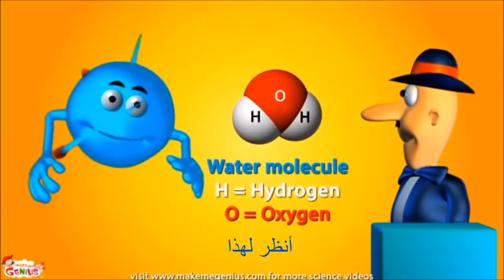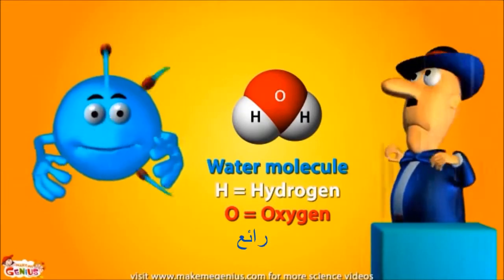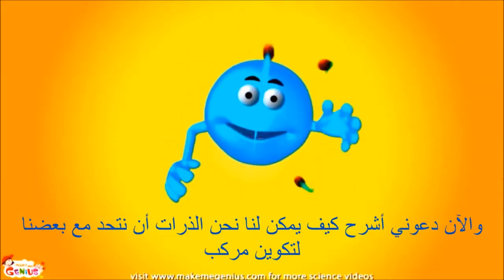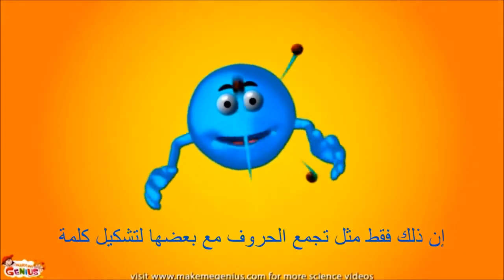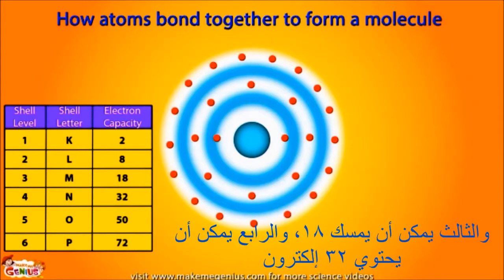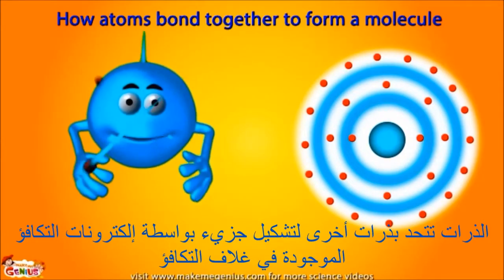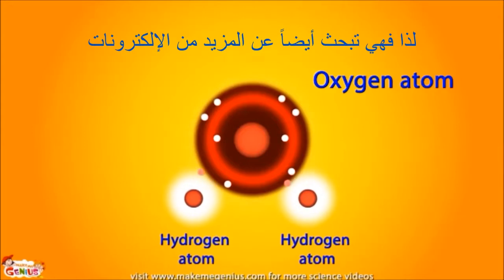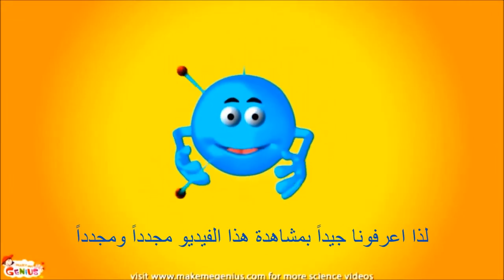شرح الذرة و مكوناتها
استكشاف مكونات الذرة وكيفية عملها، وما هو الدور الذي تلعبه في التفاعلات الكيميائية والفيزيائية.